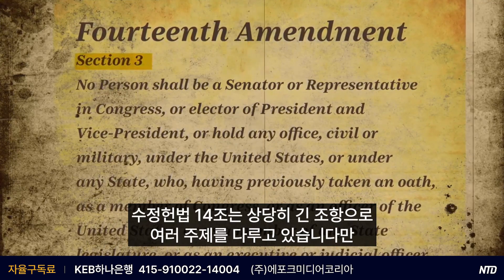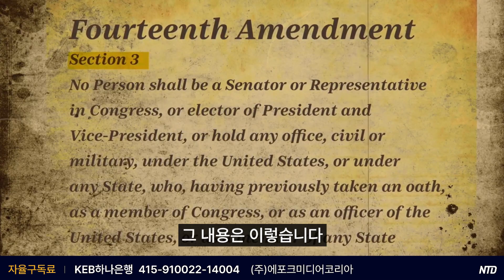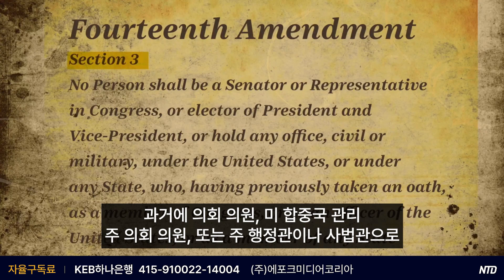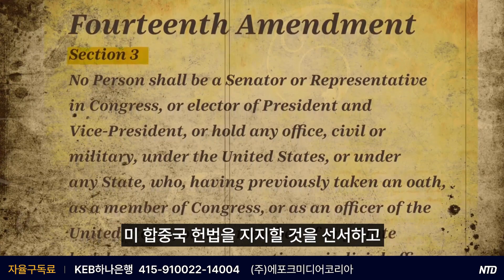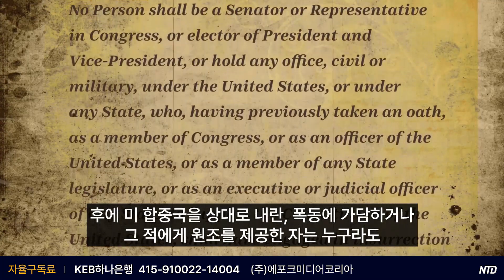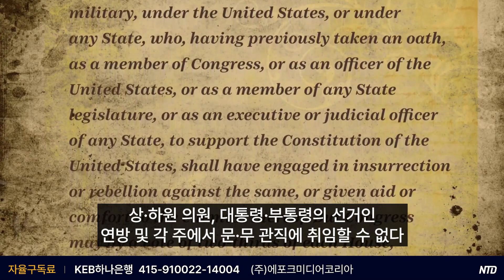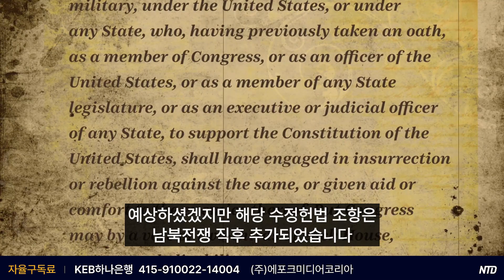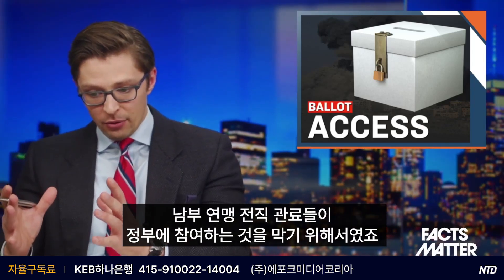“투표용지에서 트럼프를 지워버리자”… 수정헌법은 누구의 편? [팩트매터]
여러분의 후원은 큰 힘이 됩니다.
하나은행 (주)에포크미디어코리아 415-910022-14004

깨끗한 세상 깐징월드로 영상을 시청하세요